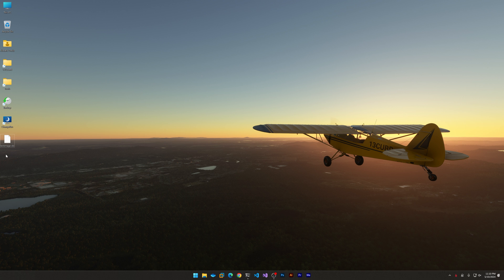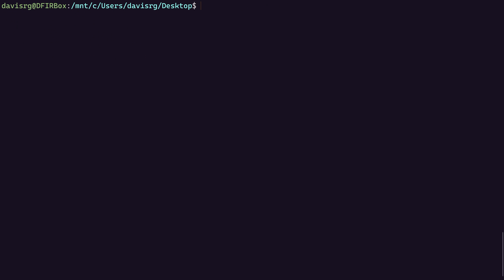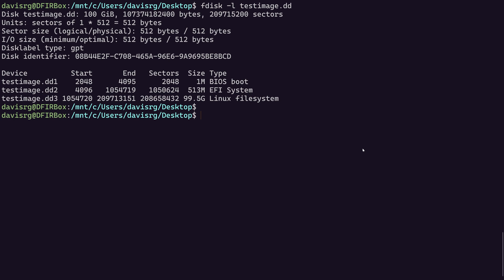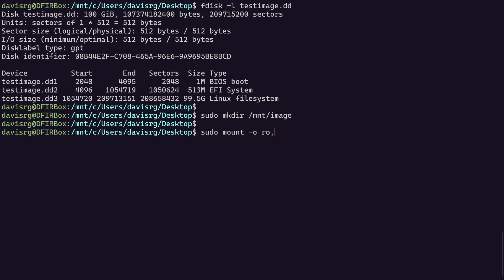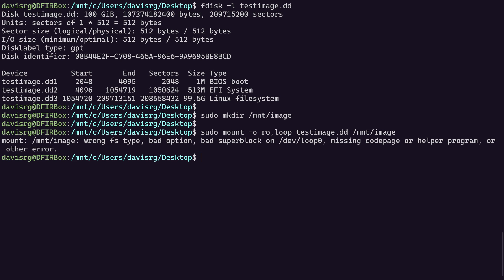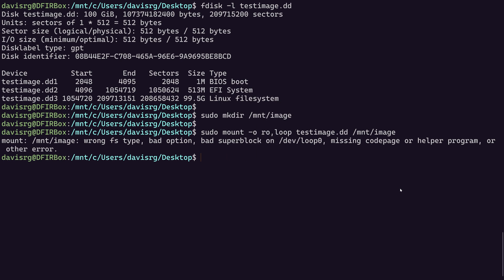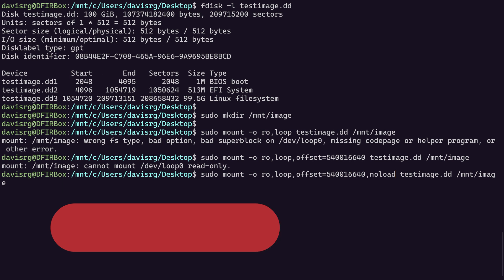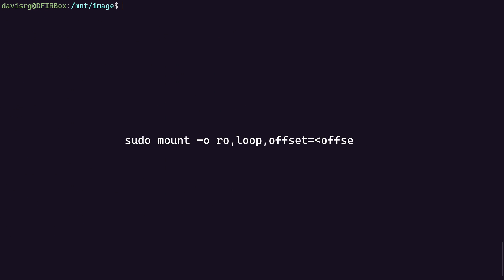Mounting Linux Disk Images in Windows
Learn how to mount Linux disk images in Windows using the Windows Subsystem for Linux (WSL). We’ll tackle common issues and their fixes.

⌨️ Command used in the video:
sudo mount -o ro,loop,offset=[OFFSET],noload [IMAGE] /mnt/[MOUNTPOINT]

If you're mounting images containing Logical Volume Management (LVM) volumes, additional steps are required:

✅ Install LVM2 (if not already installed)
sudo apt install lvm2 (Debian/Ubuntu)
sudo dnf install lvm2 (Fedora)
sudo yum install lvm2 (RHEL)

✅ Create a loop device from the disk image:
sudo losetup -f -P testimage.dd

Here, "-f" tells losetup to find the next available loop device, and "-P" forces the kernel to scan the partition table on the newly created loop device.

✅ Refresh LVM so that the new device appears:
sudo pvscan --cache

This command clears all existing physical volume online records first, then scans all devices on the system, adding physical volume online records for any physical volumes that are found.

✅ Activate the new volume group and logical volumes:
sudo vgchange -ay

This command activates all inactive logical volumes in the volume group. "ay" stands for "activate yes."

✅ Locate the new volume group:
sudo vgdisplay

⚠️ While this should happen automatically, this command will ensure the symlinks are created in /dev/mapper:
sudo vgscan --mknodes

✅ Mount the volume group:
sudo mount /dev/mapper/[VOLUME_GROUP]--[LOGICAL_VOLUME] /mnt/image

Note: Replace [VOLUME_GROUP]--[LOGICAL_VOLUME] with the actual paths derived from the sudo vgdisplay command.

📖 Chapters

00:00 - Intro
05:09 - The Solution